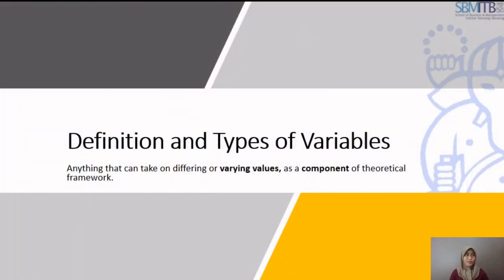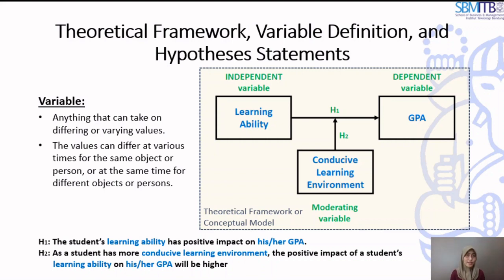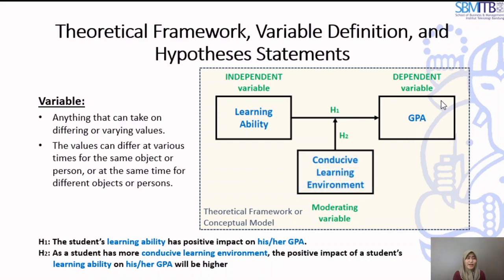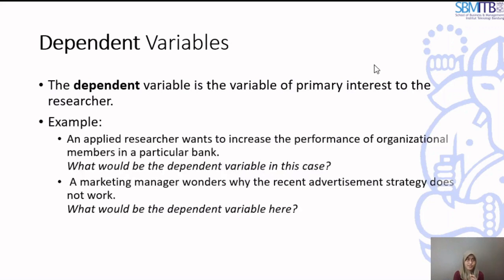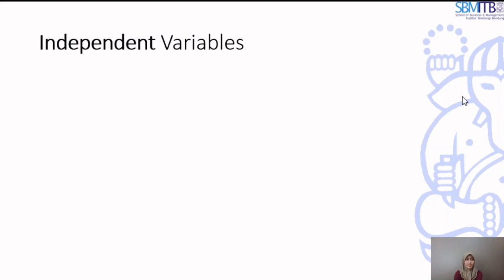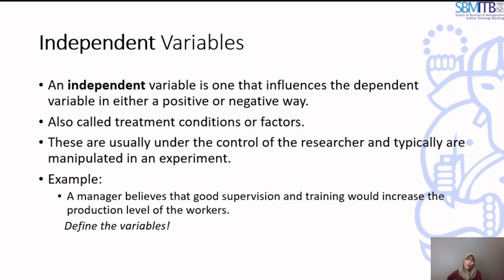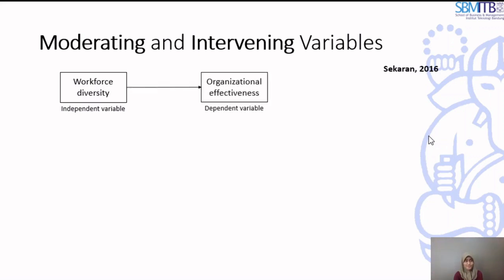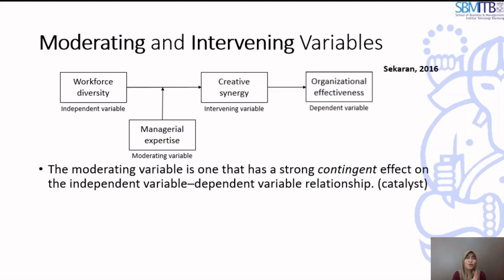3 Variables Definition and Types